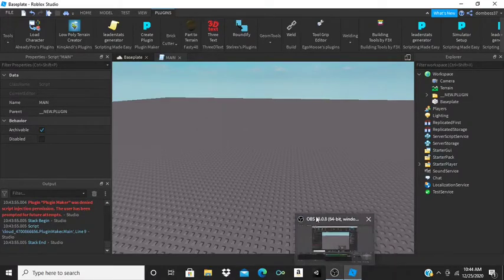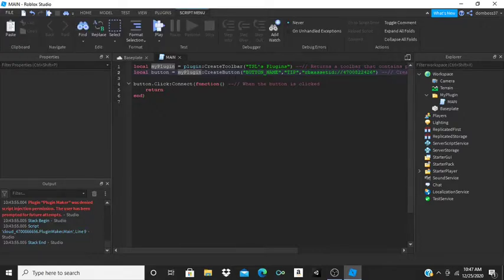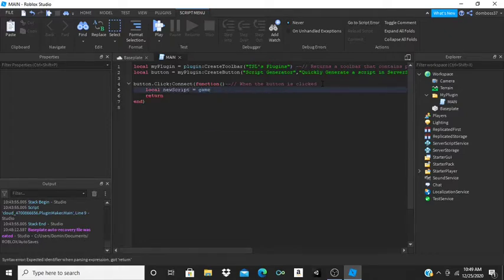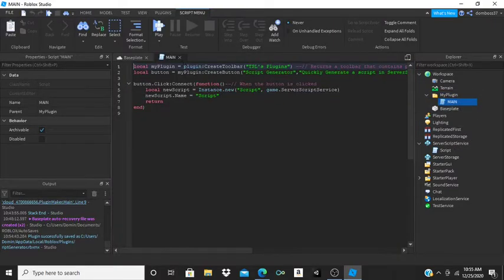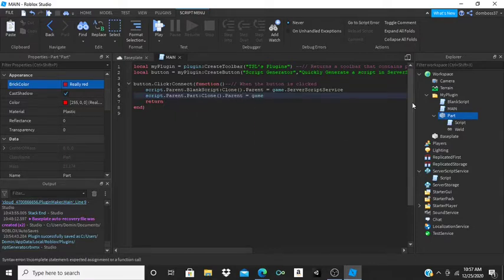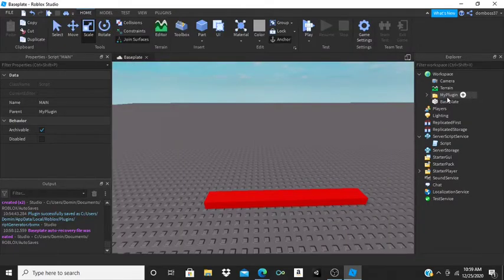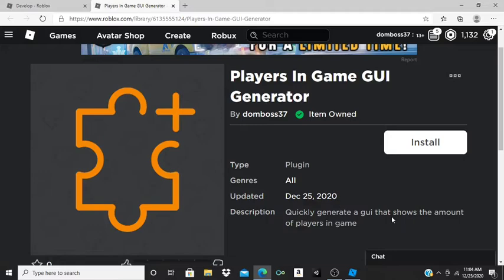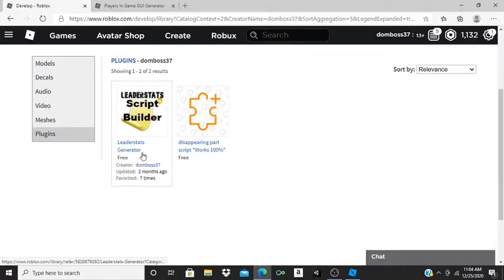How To Make A Plugin On Roblox | Easy (Step-By-Step) | Roblox Scripting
What is up guys today im back with a new video, in todays video I will be showing you how to make your own plugin(s) (you can even make plugins with GUI's).